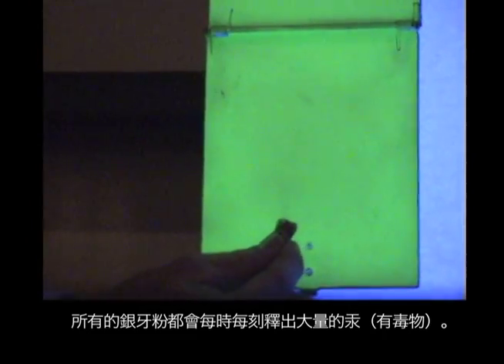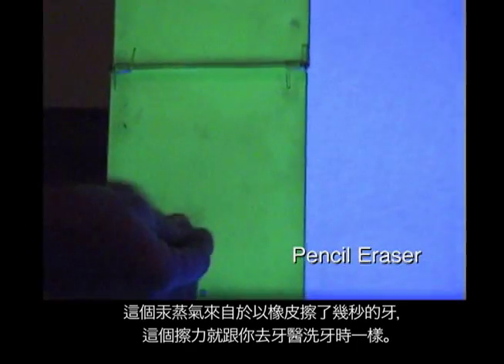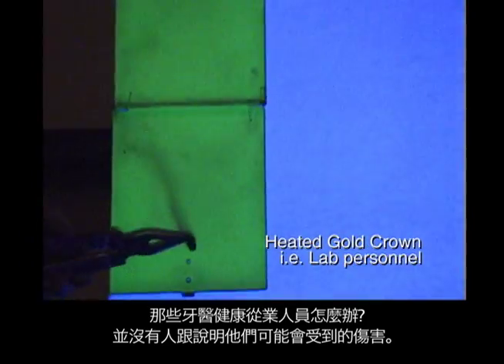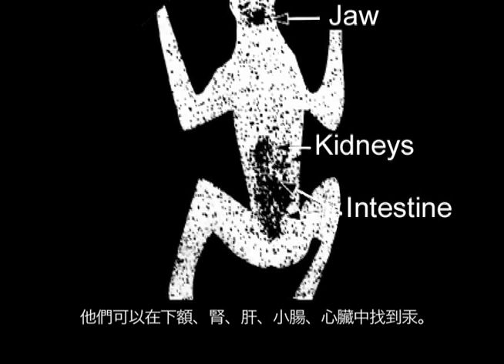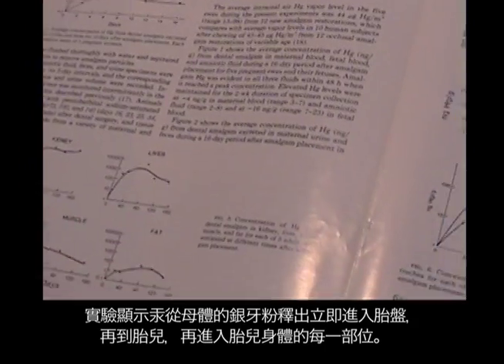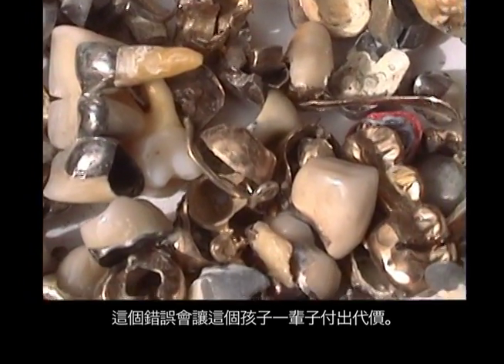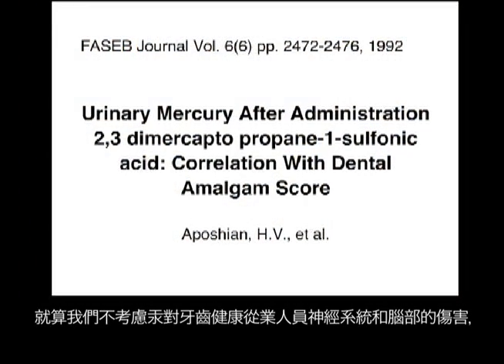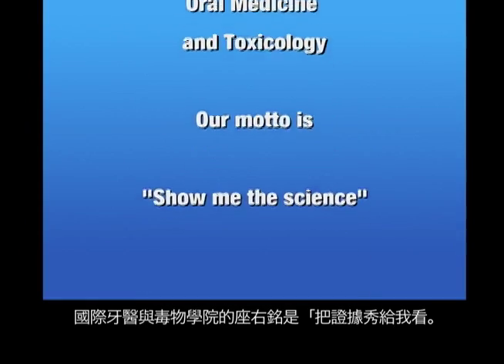SMOKING TEETH =POISON GAS/ CHINESE SUBTITLES.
The dramatic video titled Smoking Teeth / Poison Gas has had a tremendous impact on both the public and professional audiences.The full version plays 40 minutes with interviews of experts in the fields of mercury toxicology, environmental medicine, politics and dentistry. It is available from the IAOMT for $14.95 + $4 shipping.